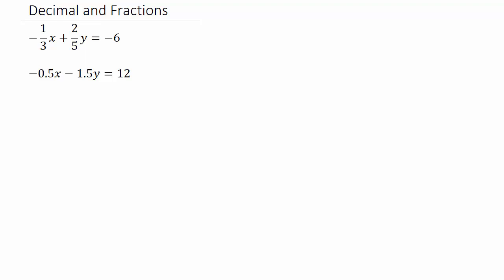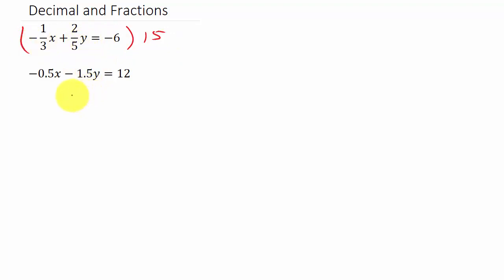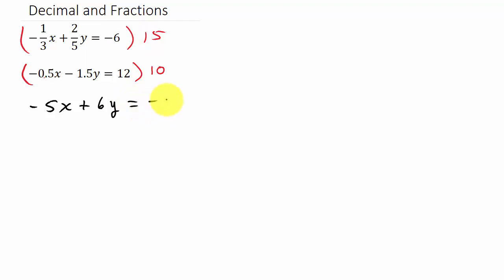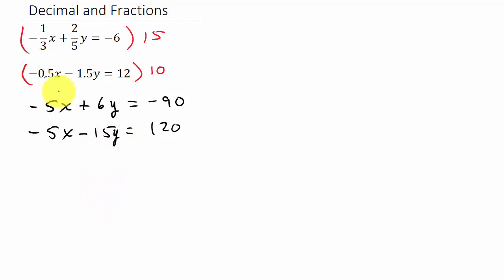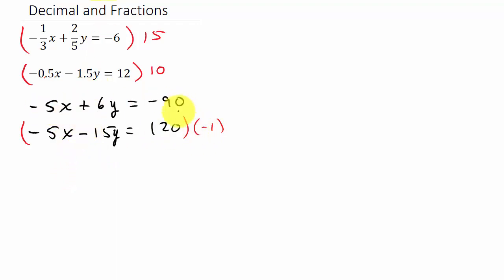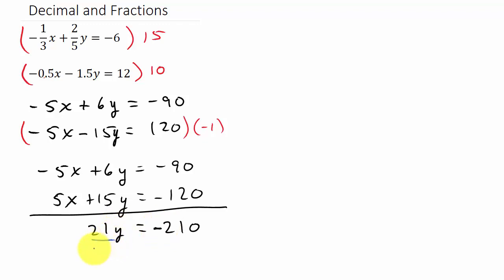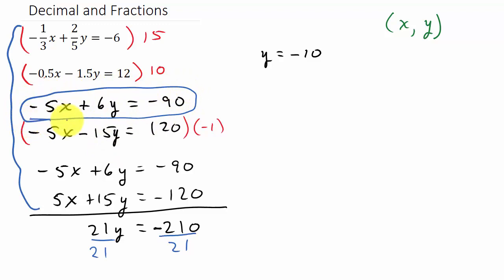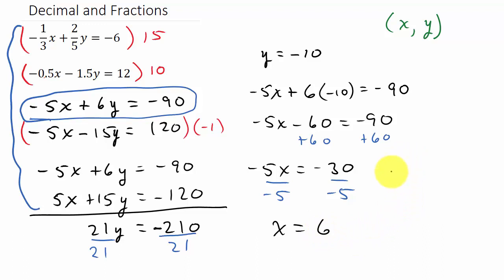Solving a System of Equations With Fractions and Decimals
This video shows how to solve a system of equations containing  fractions and decimals.